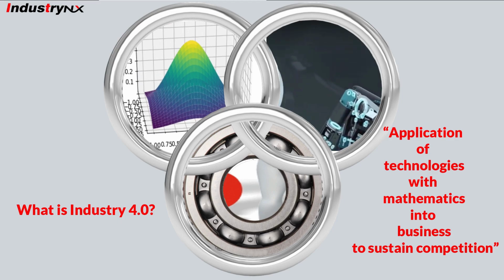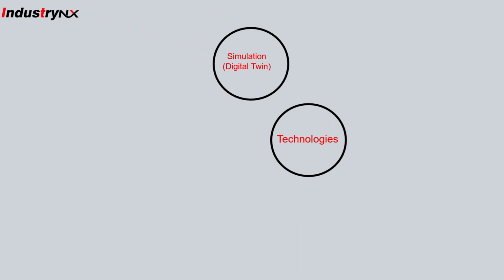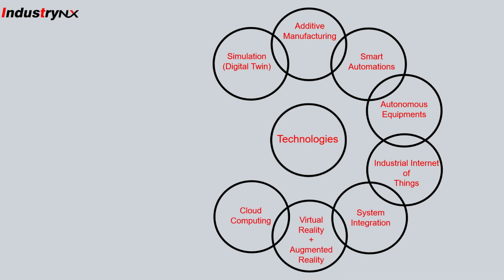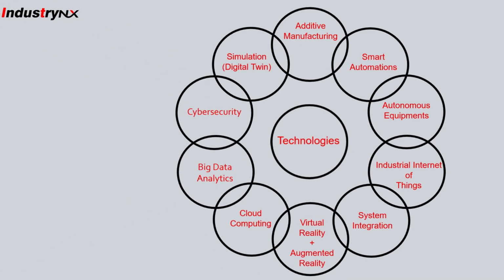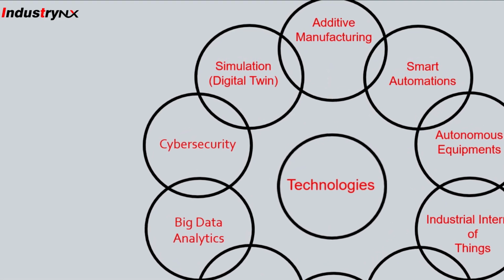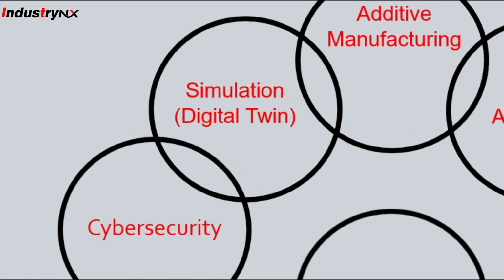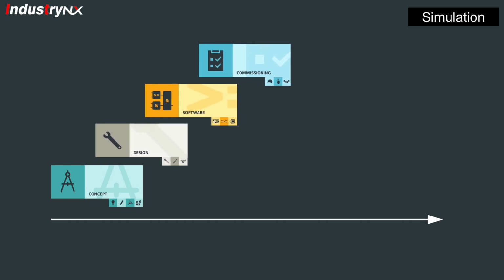Top 10 future technologies of Industry 4.0: Big data analytics, Cloud computing, IOT, VR, AR & RPA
Components of Industry 4.0
Driver for Industry 4.0
Future Jobs opportunity

Simulation, also called as “Digital Twin” is precise advanced simulation of the manufacturing process that represents, its real operation over time. This is very much useful to find problems in advance and resolve before factory build starts. This technology is more useful in case of complex process design and verify cycle time, Throughput time, safety, engineering, ergonomics and other technical parameters. This technology helps to reduce project timeline and also avoid last minute surprises and rework cost.
Additive Manufacturing is an appropriate name, which describe the technology of building 3D objects by adding layer-upon-layer of material, whether the material is plastic, metal, concrete, etc. It is also called as 3D printing.
AM technology being the use of a computer, 3D Cad software, machine equipment and layering material.  Once a CAD in inputs given, the AM equipment analyses data from the CAD file and lays downs or adds successive layers of sheet material, liquid, powder or other, in a layer-upon-layer to print 3D object. In nutshell, Machine generate multiple layers of 2D that is in X-Y plane and add together in Z direction to complete 3D object.
 Smart Automation elements is having more capability as it takes decisions based on past data. This is most complex elements of Industry 4.0 as in most of the cases it requires all three skill sets, which are domain knowledge, Mathematics and Technology knowledge for the implementation.
In short, Smart automation is nothing but intelligent systems that have been taught or learned how to carry out specific tasks without being explicitly programmed to do so. In order to understand this, we will have separate sessions for data science, Machine Learning and Deep Learning technologies,
Autonomous systems and devices are mainly developed by Engineering Technological companies as standard product and have ability govern itself or control its own affair and are easy to integrate compare to custom build automations. For example, Collaborative robots are also called as Cobots are proven standard Autonomous equipment and hence it can be easily integrated with existing automation with simple logics.
Similarly, RPA that is Robotic Process Automation technology is having capabilities to handle high-volume, repeatable tasks that previously required humans to perform.
The Industrial internet of things is the use of smart sensors and actuators to enhance manufacturing and industrial processes. This leverages the power of smart machines and real-time analytics to take advantage of the data that dumb machines have produced in industrial settings over the years.
System integration is process of connecting all sub-systems into one system and ensuring that the subsystems and complete system flawlessly working in all real life permutations. Most of hardware and software technologies are developed by different companies hence difficult to communicate with each other and not in position to give complete system.

Virtual Reality is the use of computer technology to create a simulated environment. Unlike traditional user interfaces, VR places the user inside an experience. Instead of looking at a screen in front of them, users are immersed and able to interact with 3D world characters and objects.
Augmented Reality is the technology that expands our physical world by adding layers of digital information on to it. A view of the physical real-world environment with superimposed computer-generated images, thus changing the perception of reality and that become Augmented reality.
Cloud computing is the on-demand availability of computer system resources, especially data storage and computing power, without direct active management by the user. This is dynamic resource sharing services of internet. The term is generally used to describe data centers available to many users over the Internet.
Big Data Analytics is the use of advanced analytic techniques against very large, diverse data sets that include structured, semi-structured and unstructured data, from different sources, and in different sizes from terabytes to zettabytes.
Businesses can use advanced analytics techniques such as machine learning, predictive analytics, statistics etc. to gain new insights from previously untapped data sources independently.
Cybersecurity is the practice of protecting systems, networks, and programs from digital attacks. These cyber attacks are usually aimed at accessing, changing or destroying sensitive information, extorting money from users; or interrupting normal business processes.